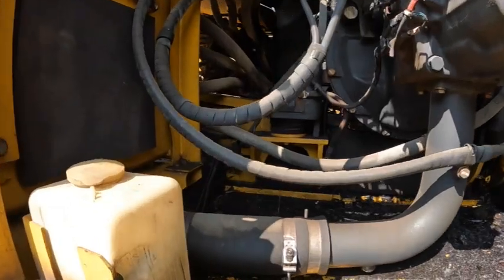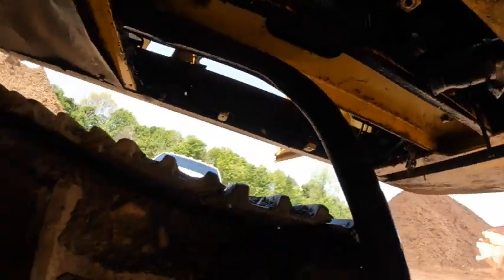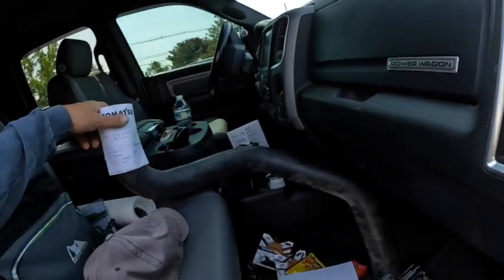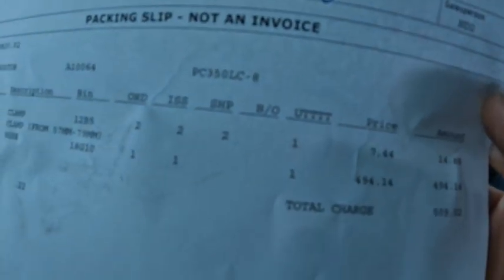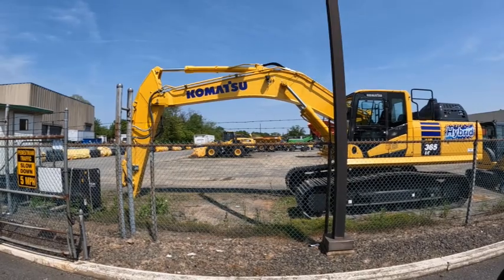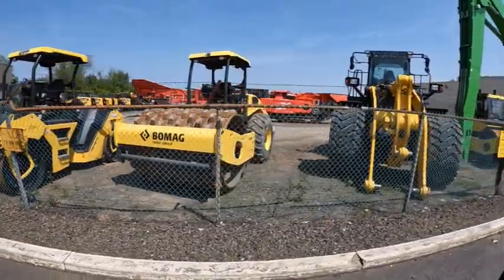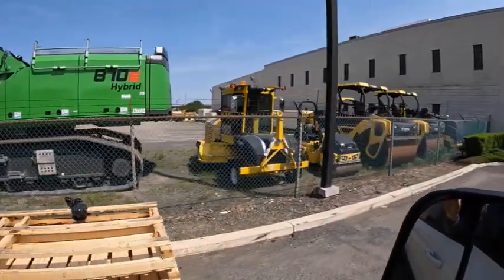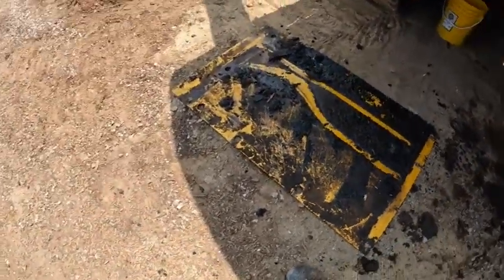Blown Radiator Hose on the Komatsu Excavator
Time for more repairs @KirkAllenTrucking
Sit back and enjoy getting in the engine compartment of a Komatsu PC350 Excavator.